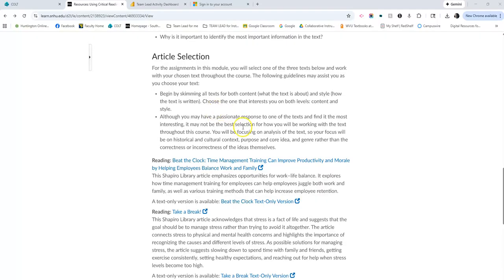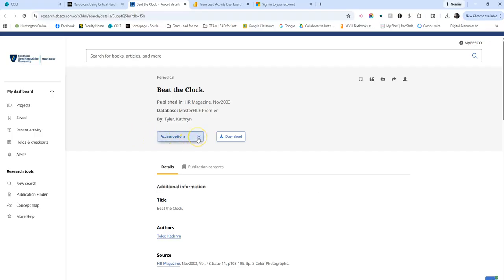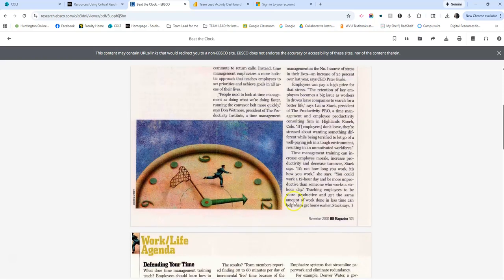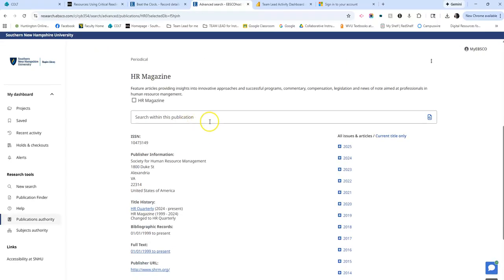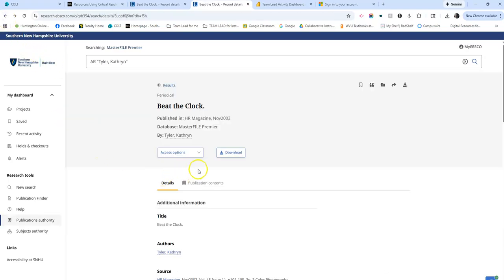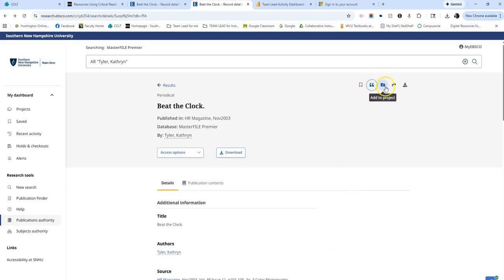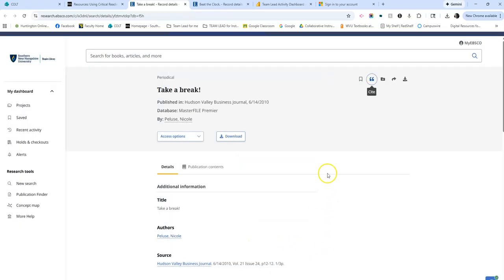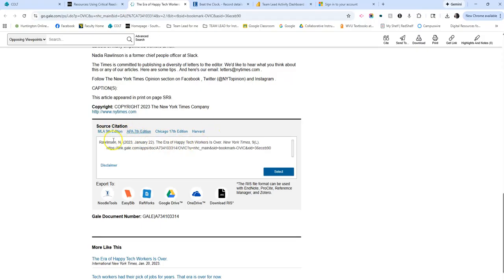SNHU Article Selection/Data Base Guide